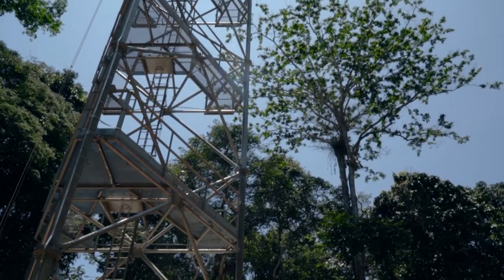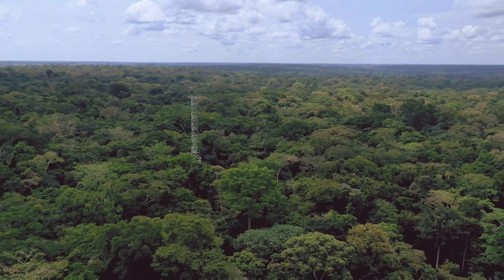Congoflux: A new facility in Yangambi to study the Congo Basin forests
Yangambi, in the Democratic Republic of Congo, is home to the first eddy covariance tower in the Congo Basin since October 2020: Congoflux, a scientific structure that measures exchanges of greenhouse gases, such as carbon dioxide, methane, and nitrous oxide, between the atmosphere and the forest.
The data produced by Congoflux is essential to understand the contribution of the Congo Basin forest to climate change mitigation and thereby it will inform decision-making on forest conservation.

Film director: Thomas Freteur | Images: Thomas Freteur and Fiston Wasanga | Editing: Darek Tuba